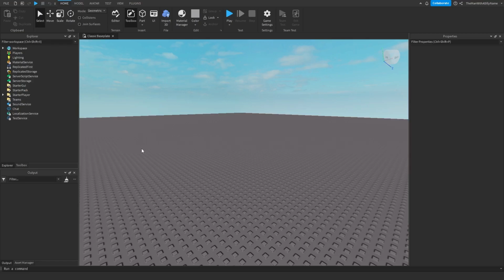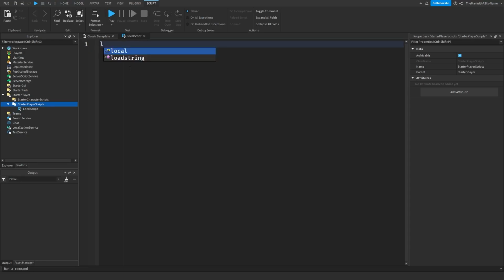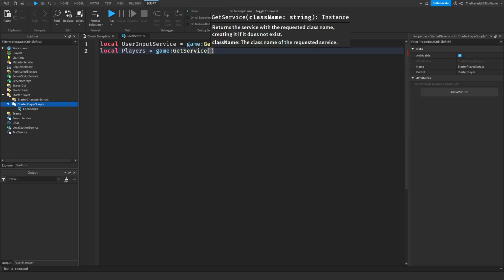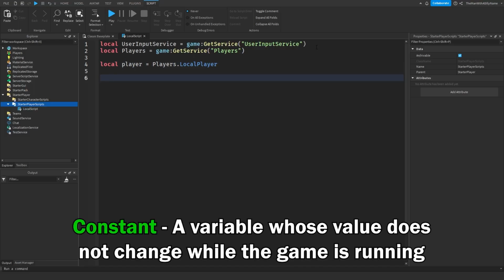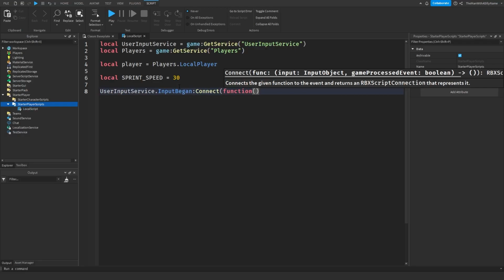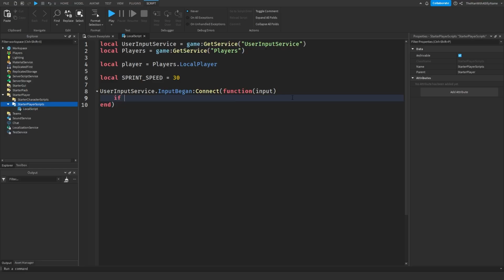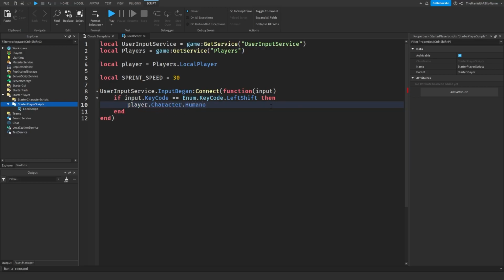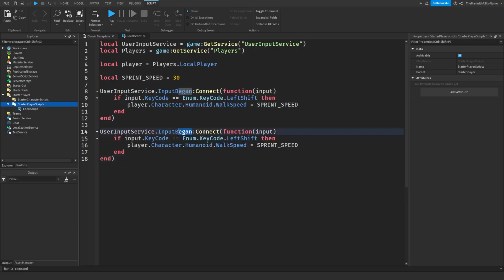Shift to Sprint Tutorial (Roblox)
How to make a shift to sprint system on Roblox.